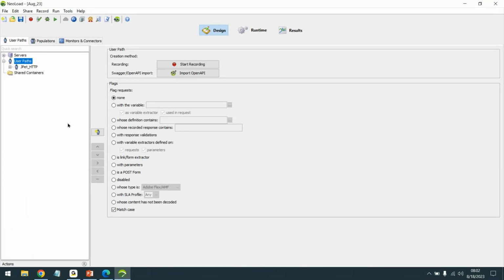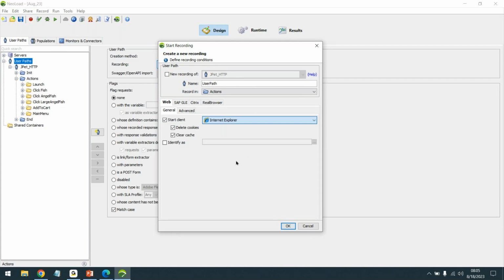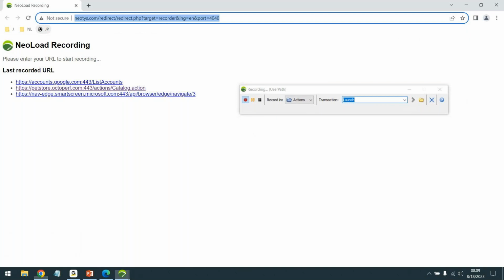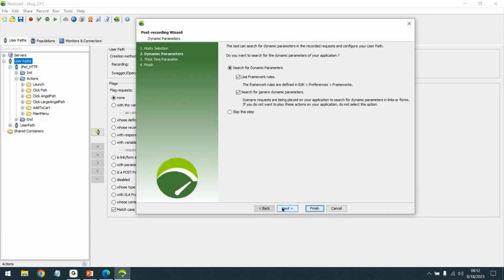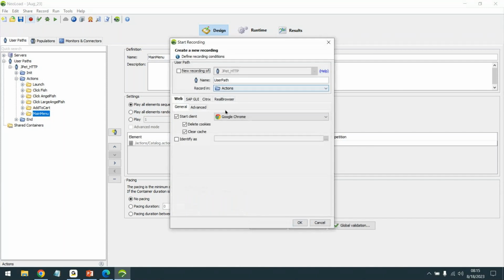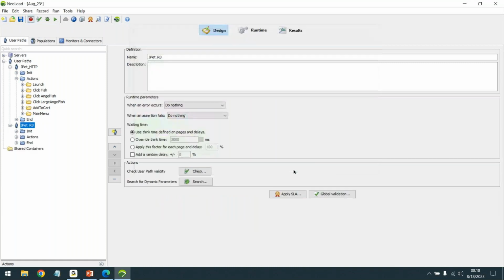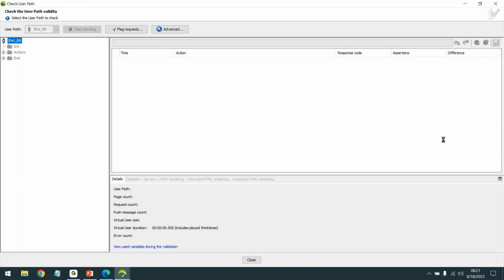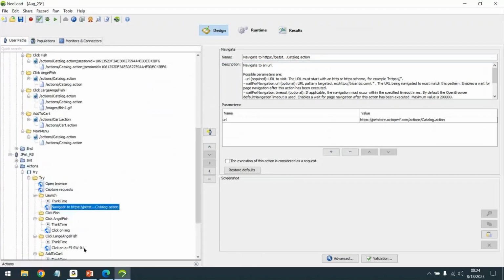Performance Testing using NeoLoad Day 1 By Naveen. Pls whatsapp us on +91 8019952427 to enroll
Performance Testing using NeoLoad Day 1 On 18th August 2023

2) Cloud Performance Engineering in DevOps - Core to Master Level

9) SAPGUI protocol - Performance Testing for SAP applications Using LoadRunner

19)Automated Performance : End user experience , Monitoring and Jenkins Pipeline execution – Crash Course

28)Winning New Performance Testing Clients and Presenting Performance Test Proposals

29)Crash Course On Performance Monitoring – End User Experience of Web and Mobile Apps